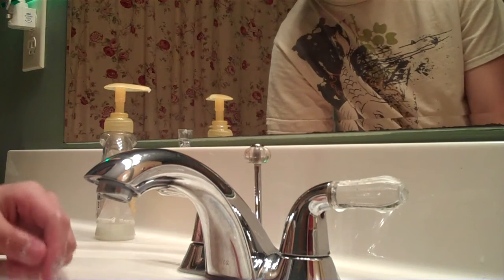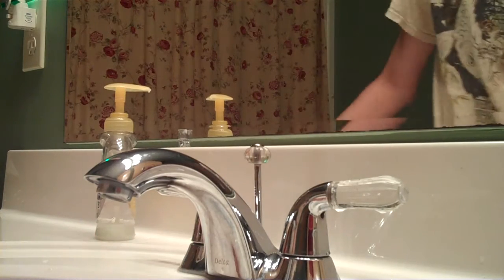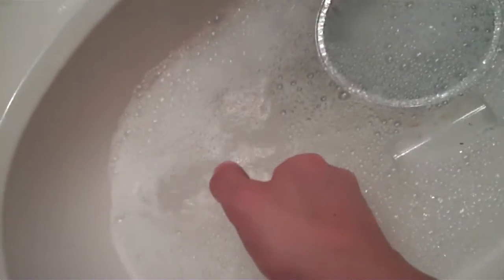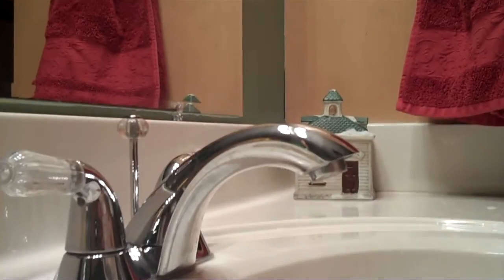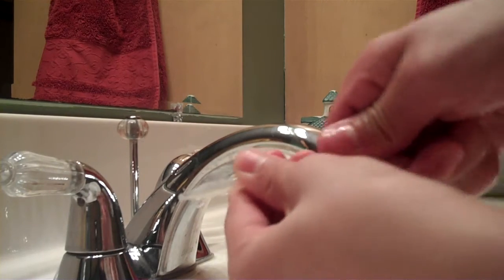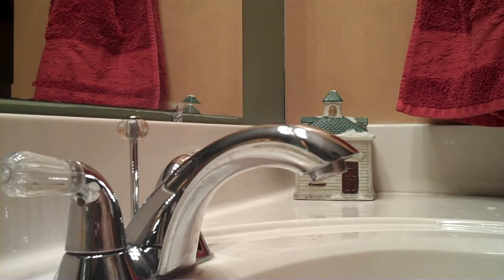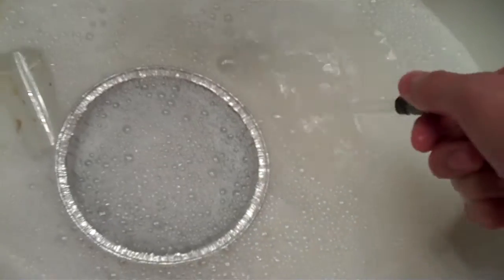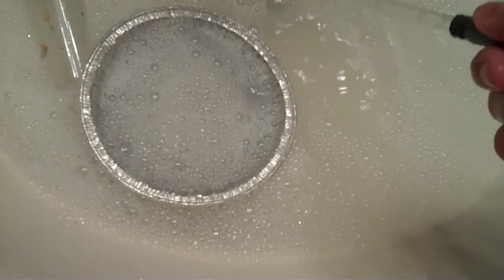How I clean my tools for ballasting